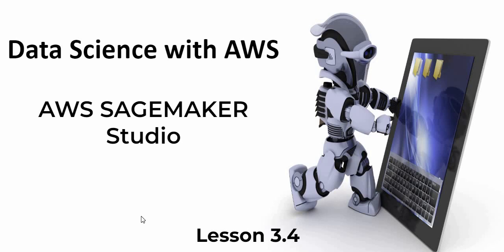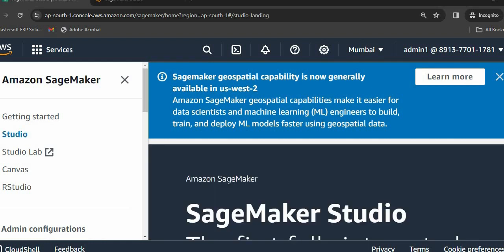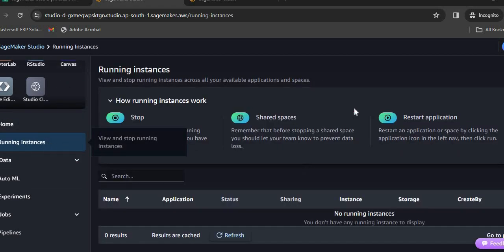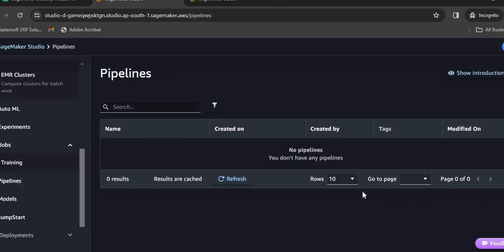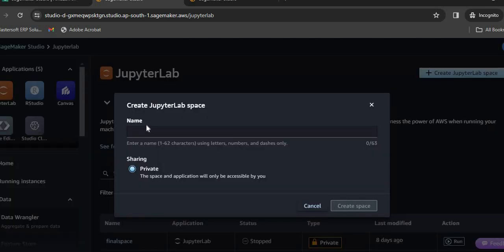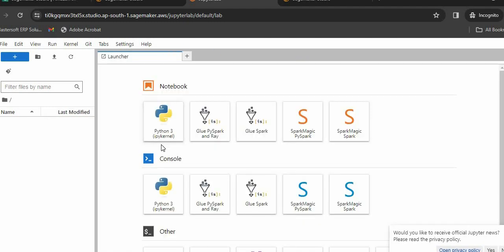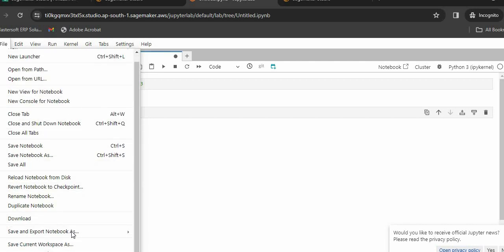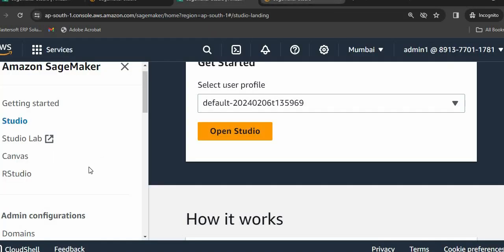Get an overview of AWS Sagemaker Studio in 7 minutes | Amazon Sagemaker Studio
0:05  Introduction to Studio
0:40 Browse Studio
1:02 Get into IDE
2:15 Running Instances
3:21 Models
4:06 Jupyter Lab
6:30 Logout Jupyter Lab

In this video  an overview of functionalities of Sagemaker studio like Jupyter Notebook and DataWrangler  have been discussed.

To know more about AWS Sagemaker -